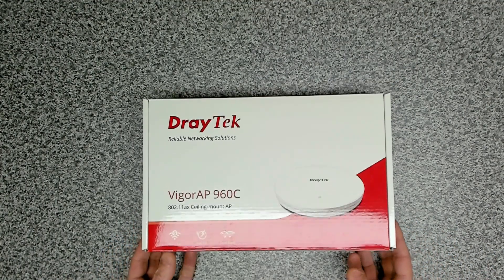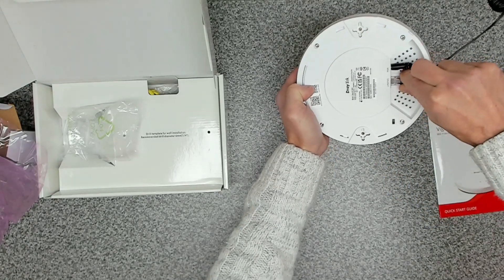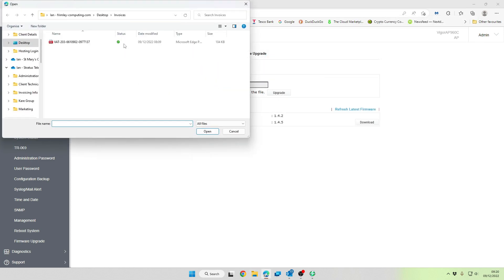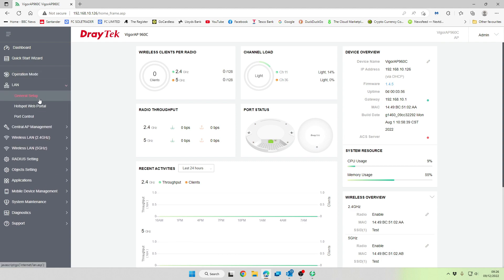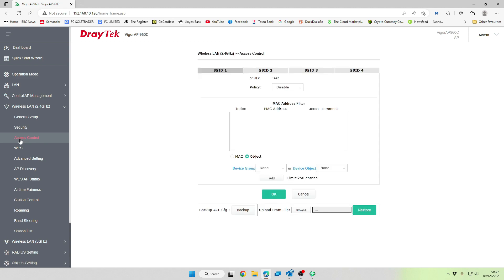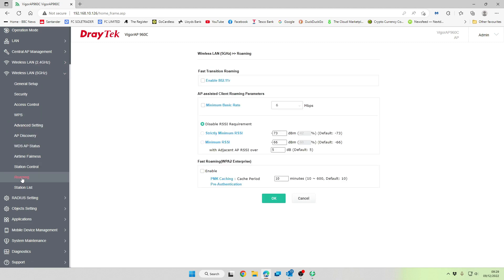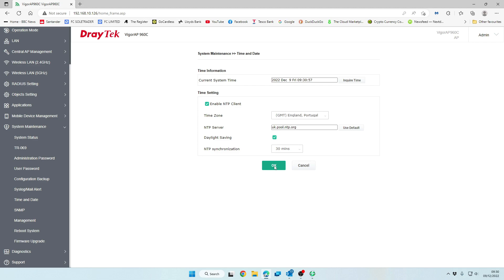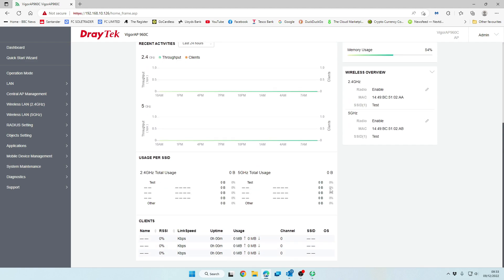Draytek Vigor 960C unboxing and initial setup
This is the WiFi 6 access point from Draytek. This is a powerful device designed for high density areas providing high speed WiFi to a whole range of devices. It comes with full VLAN support and can be installed as an Access Point, Mesh Root, Mesh Node or Repeater. It has the latest WPA3 encryption standards and has it's own mobile device detection and control ability as part of the standard configuration.